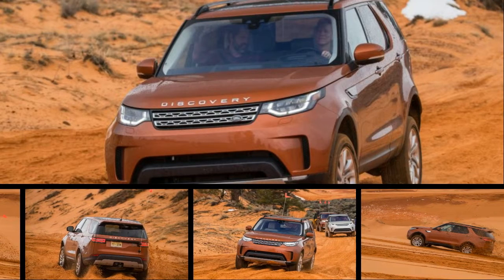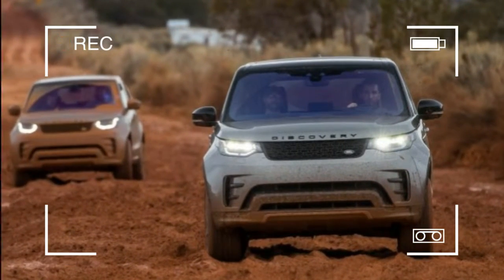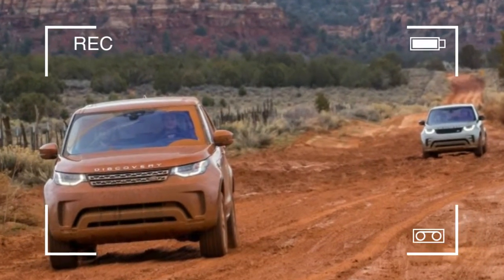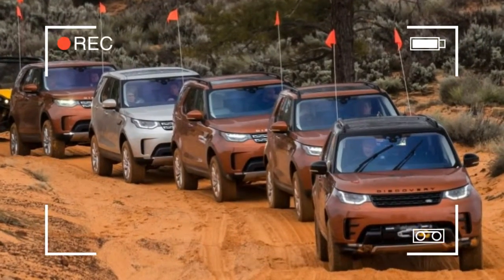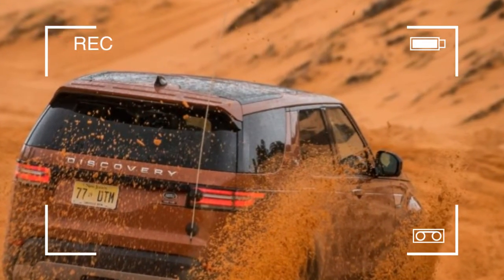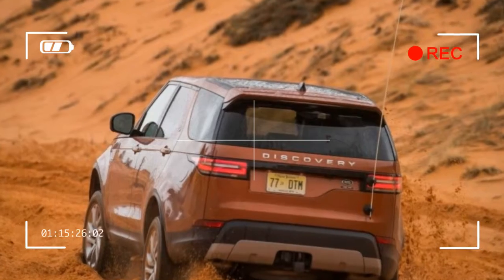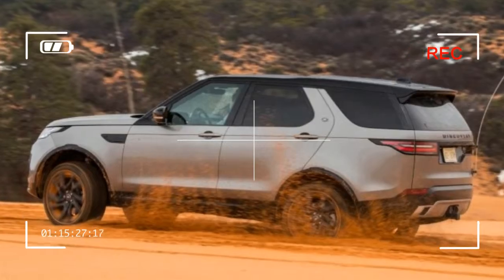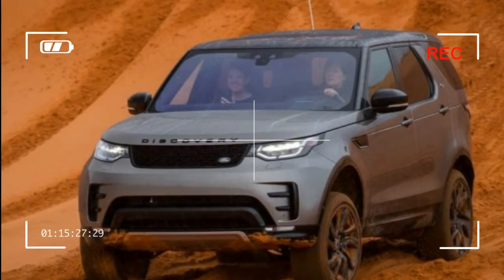[WOW] AMAZING LAND ROVER DISCOVERY PRICE 2017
The truth about the new Land Rover Discovery, the fifth in a line of trucks that date back to 1989, was not revealed on the rocky ledges of southern Utah, nor the near-whiteout of the road just outside Zion National Park, nor the blush waves of the Coral Pink Sand Dunes, nor even the few twisty bits of road we traversed in the new family-oriented Rover. Although the vehicle acquitted itself admirably in all of these circumstances.

The essential truth of this five- or seven-seat utility came instead from Massimo Frascella, the car’s exterior designer, over after-dinner drinks and cigars at a posh resort/bunker in the southern Utah hinterlands. “The old Discovery was an example of industrial design. The new one is a car design,” he said.

As if to highlight this point, Land Rover parked a version of each of the five generations of Discovery on a rock stage outside of our hotel. The first two generations were, as Frascella says, industrial—simple folded metal around mechanicals now so rudimentary and old that we’re convinced most of their lubricants are whale based. The second two, called LR3 and LR4 here in the United States, are softened versions of the same basic box, modernized and bedecked with luxury doodads but essentially electric typewriters in a computerized world.
The Disco starts at $50,985. But that’s for the entry-level SE, which locks you out of the diesel engine and some luxury and driver-assist options. The midlevel HSE starts at $57,945. And the HSE Luxury starts at $64,945 and can push beyond $80,000 when loaded up.

Those prices are not appreciably higher than those of the LR4 that the Disco replaces. And for that money, buyers will get a much more pleasant, much more modern conveyance. Surely, some Rover aficionados will eschew the new Disco and its smooth, modern ways. But we suspect a much larger number of folks will consider purchasing a new Disco than any of the previous ones.